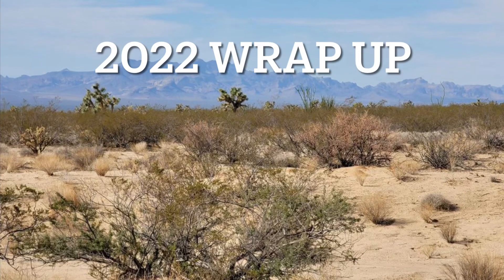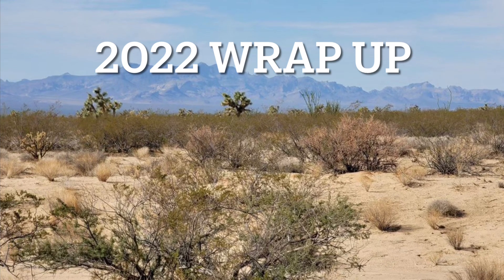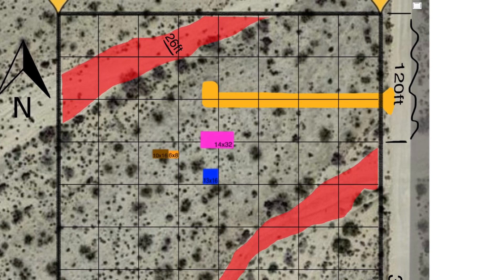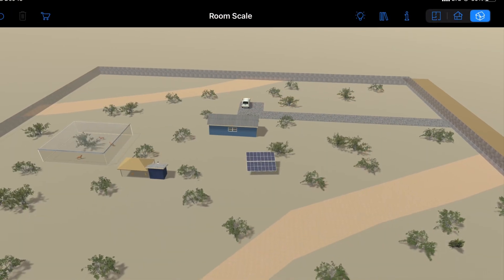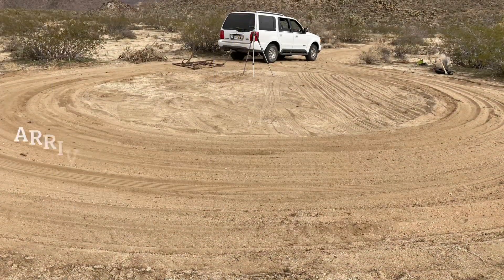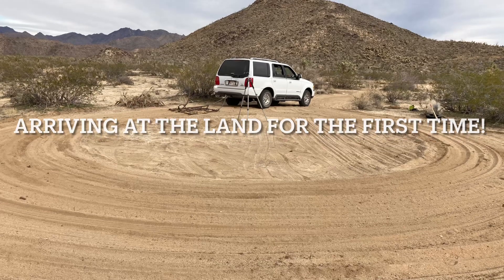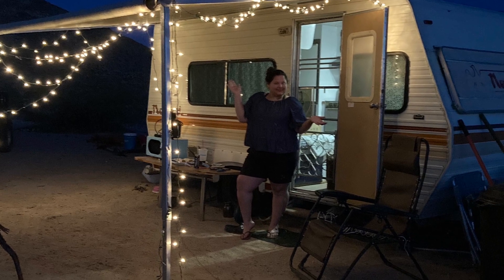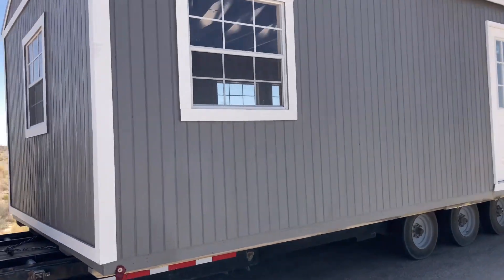Looking back on 2022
It’s been a long year. We’ve made a lot of progress and we are seeing the light at the end of the tunnel. Stick around to see this big project come to a close.